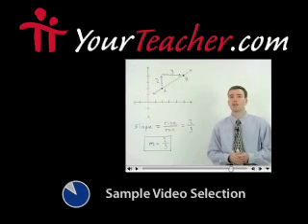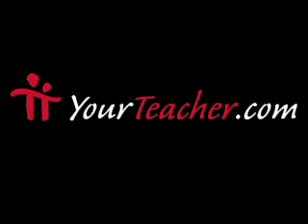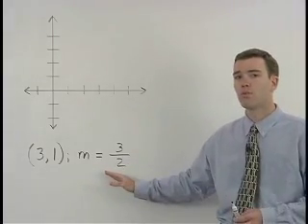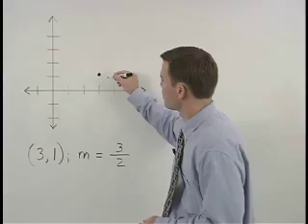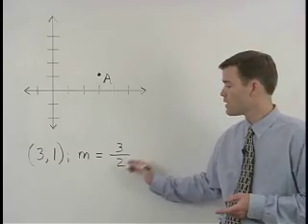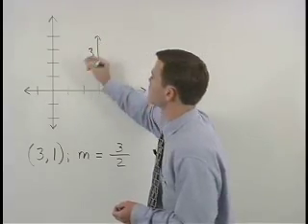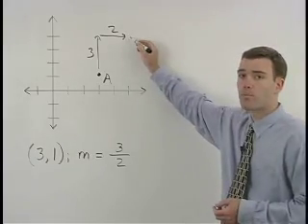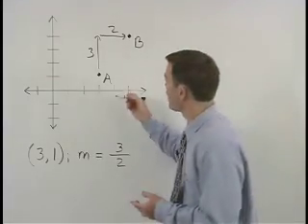Using Slope to Graph a Line - MathHelp.com - Algebra 1 Help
For a complete lesson on using slope to graph a line, go - 1000+ online math lessons featuring a personal math teacher inside every lesson! In this lesson, students learn to graph a line using a given point and slope by first plotting the given point, then taking the given slope (rise over run) from the given point, plotting a second point, and connecting the points with a line. Students also learn that the x-intercept is the point where the line crosses the x-axis, and the y-intercept is the point where the line crosses the y-axis. And if the given slope is an integer, such as 5, it can be thought of as 5/1, so that it can be read as rise over run.